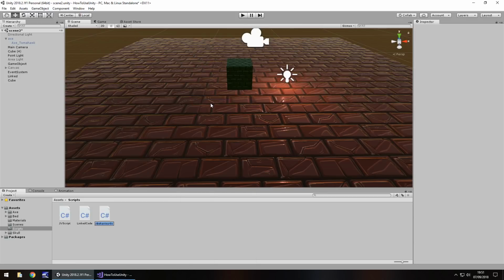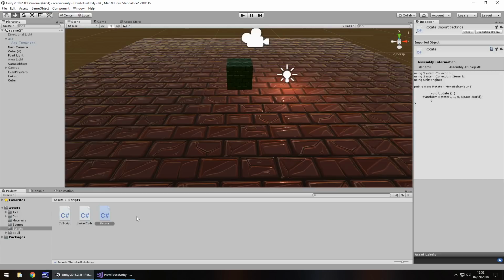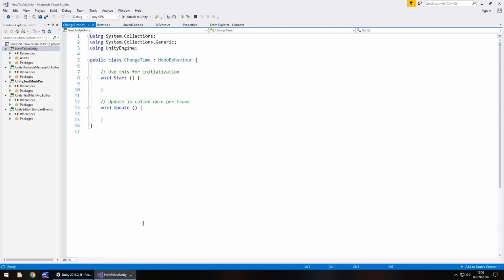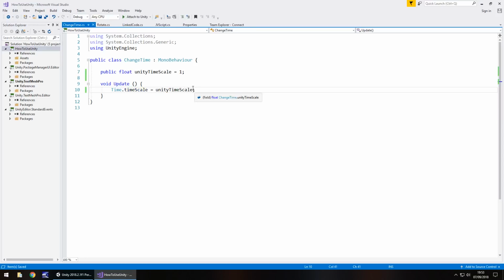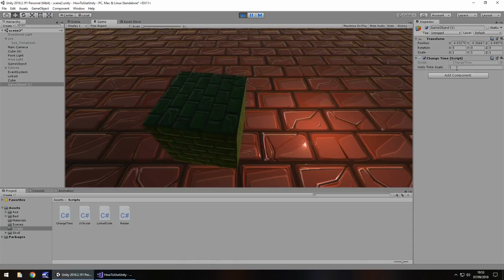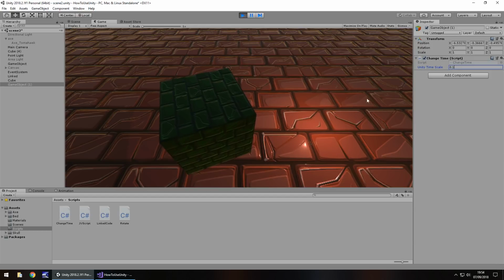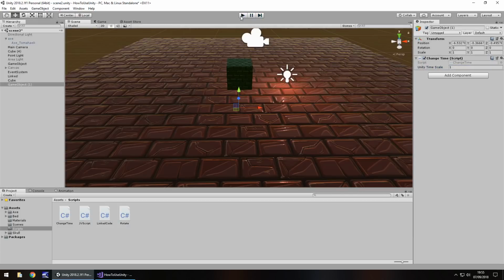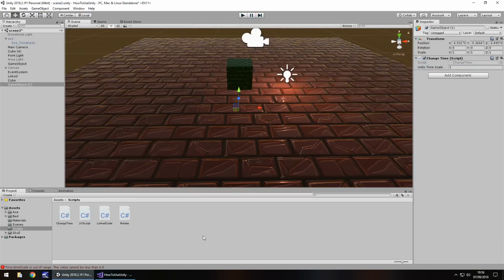CONTROLLING TIME IN C# | HOW TO USE UNITY 3D | UNITY BASICS FOR BEGINNERS #21/25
Unity Tutorial showing that we can control the time flow inside Unity with some C# code. This will work in all versions of Unity including 2018.3

Who Is Jimmy Vegas?